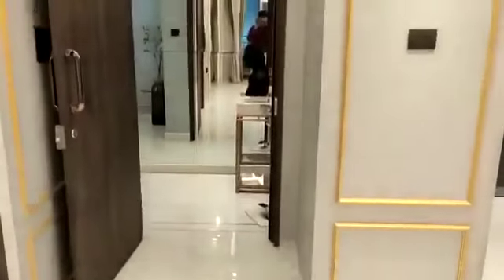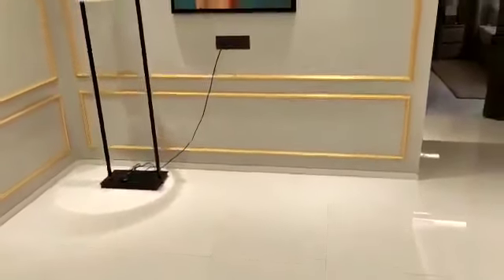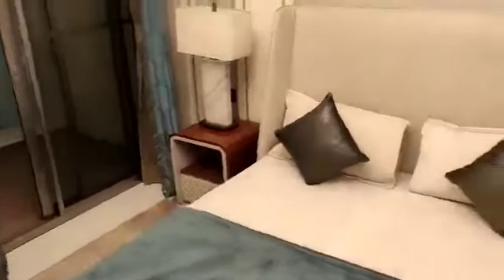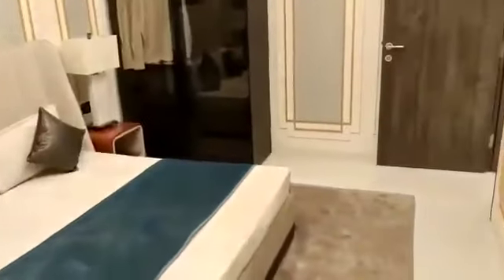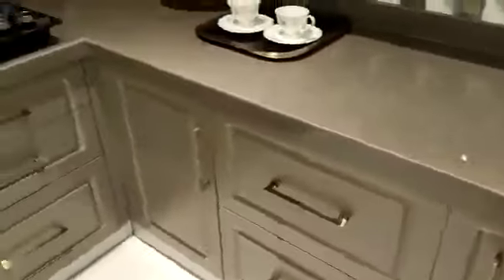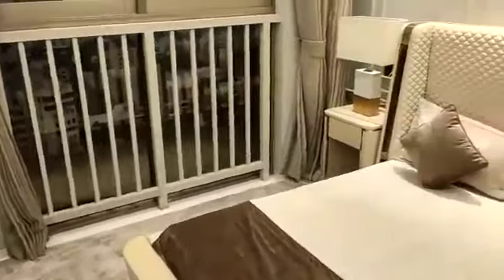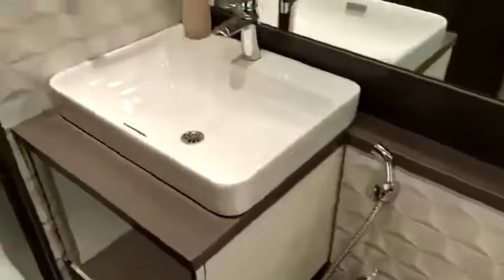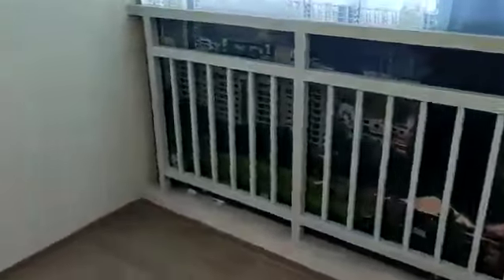BEST RESIDENTIAL PROJECT IN PUNE🤙8100293325| 3BHK FLATS IN VADGAON SHERI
Rb-33